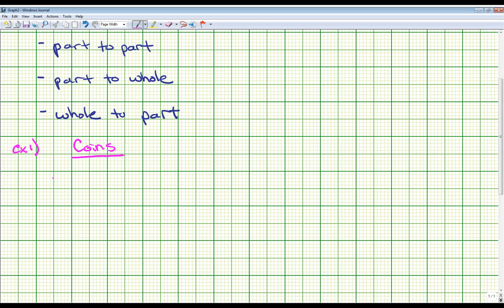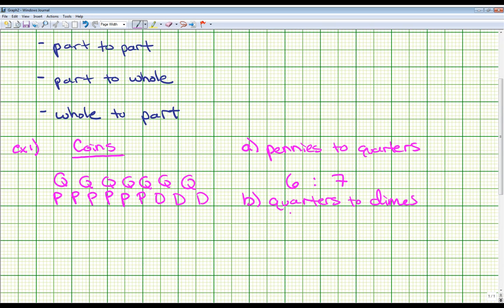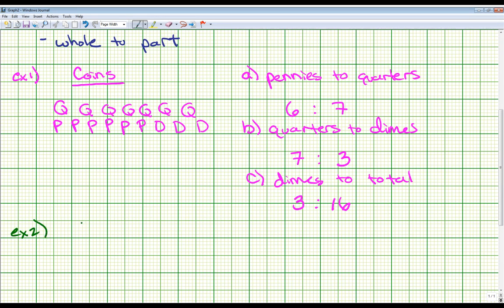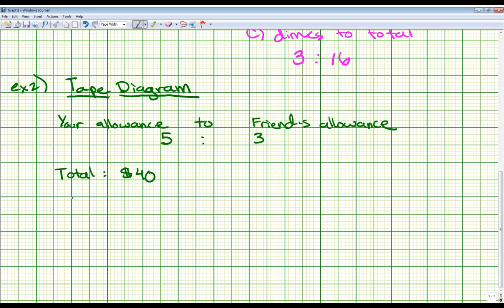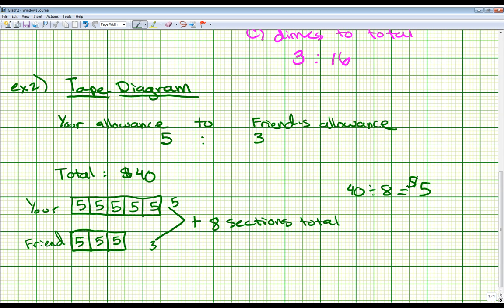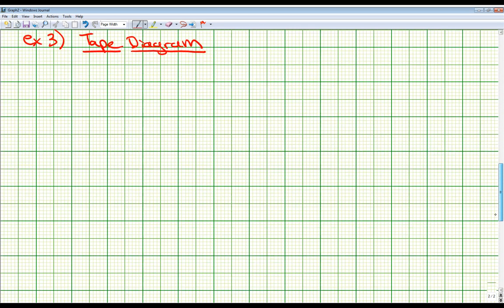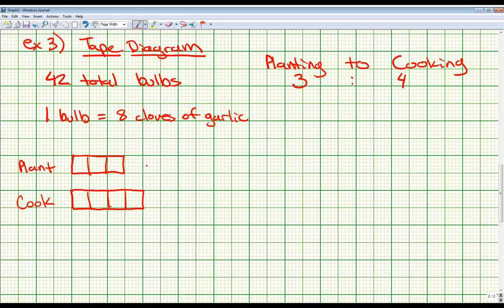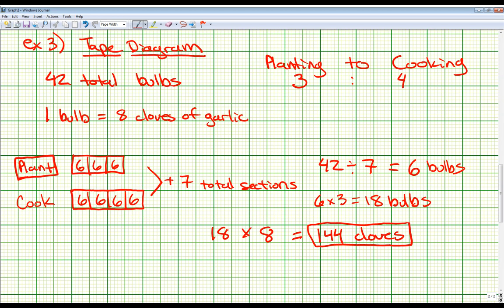Chapter 5 Lesson 1 Ratios